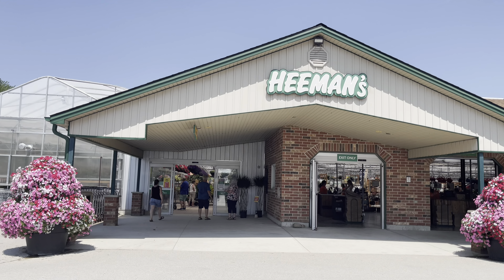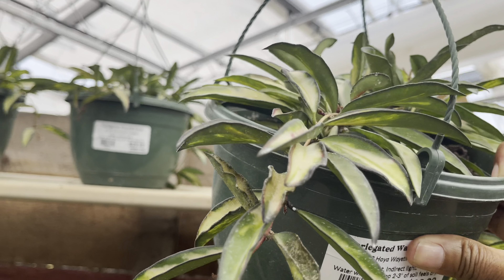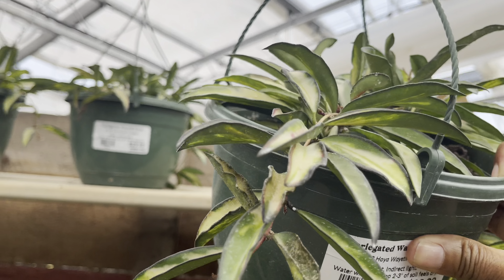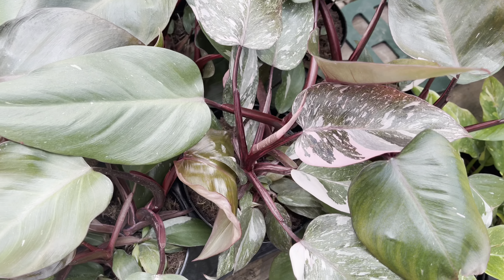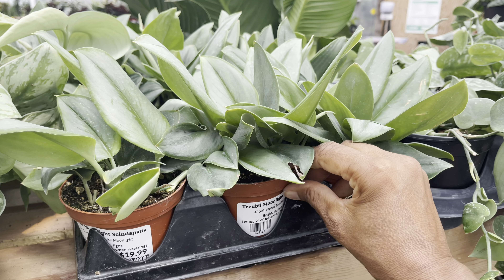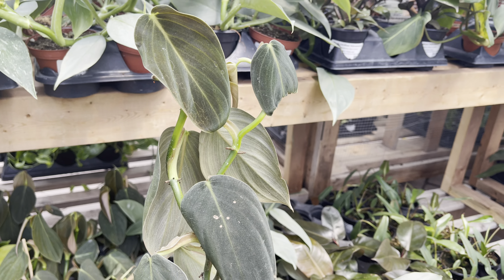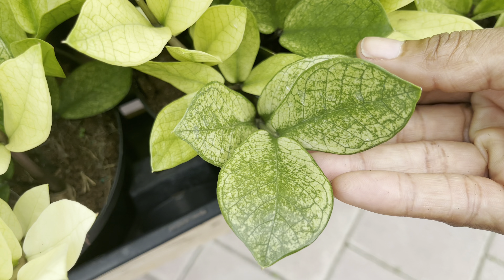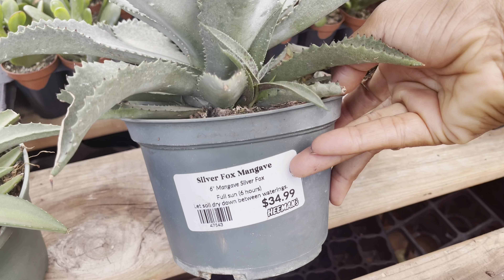Plant Shopping @ Heeman’s Nursery: Uncovering Rare Finds and Hoya Galore!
Hi Plant Friends, Join me on an exciting plant shopping adventure at Heeman’s Nursery, where we dive into an impressive collection of greenery! We kick things off with the beautiful Hoya plants, followed by a look at their lush Pothos, stunning cacti, and vibrant succulents. But what truly took me by surprise was their selection of Episcia plants—rarely seen in most nurseries!

I also couldn’t help but marvel at their phenomenal orchid display, complete with unique orchid pots, as well as their diverse selection of Philodendrons. Whether you're into common houseplants or searching for something more uncommon, Heeman’s has something for everyone.

Sit back, relax, and enjoy the journey through this plant paradise!

Monstera Deliciosa, Fiddle Leaf Fig (Ficus lyrata), Snake Plant (Sansevieria), Pilea Peperomioides (Chinese Money Plant), ZZ Plant Species(Zamioculcas Zamiifolia), Calathea varieties, Hoya (Wax Plant), Philodendron Birkin, Alocasia Polly, String of Pearls (Senecio Rowleyanus), cactus, succulents